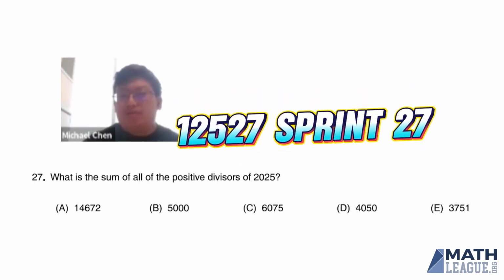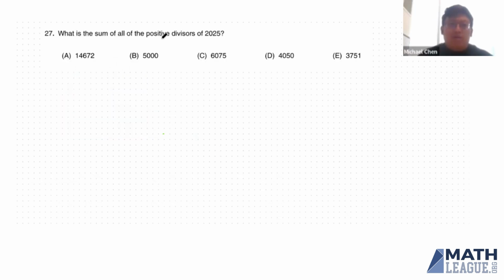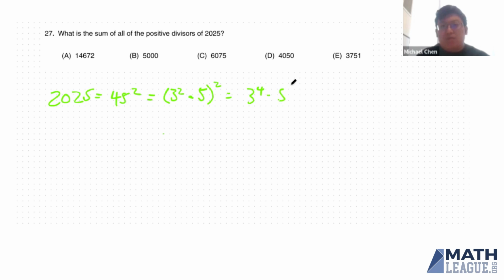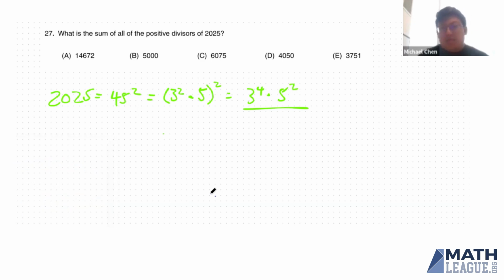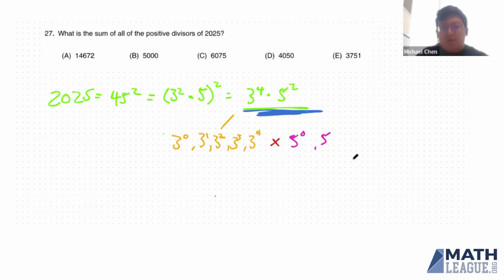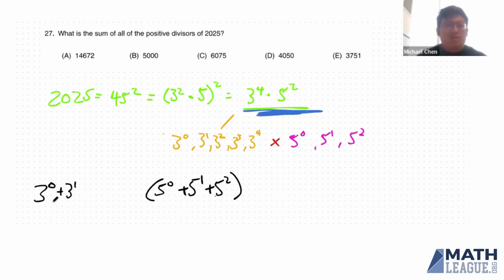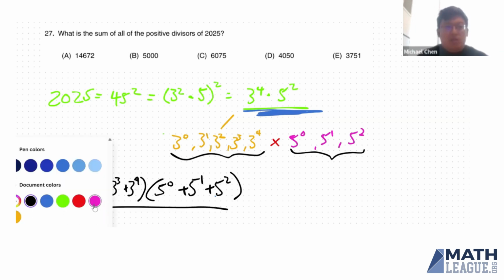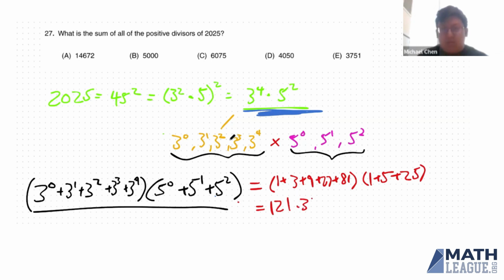12527 Sprint 27